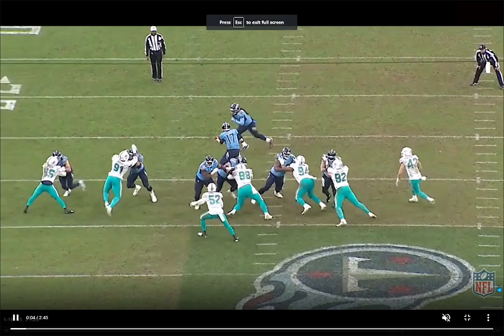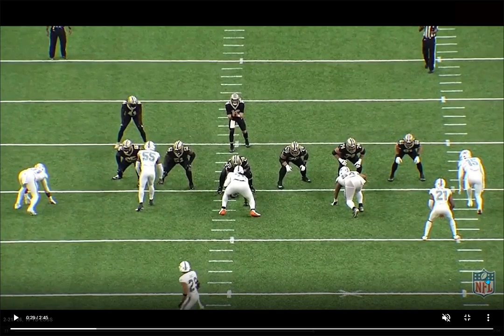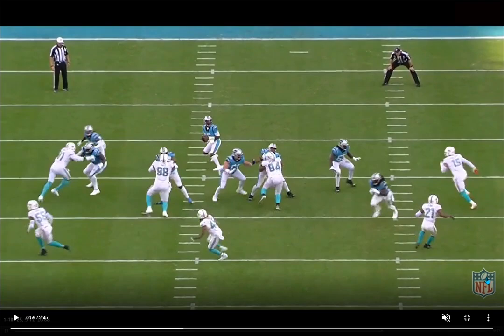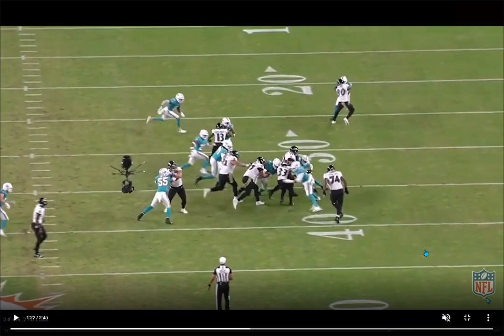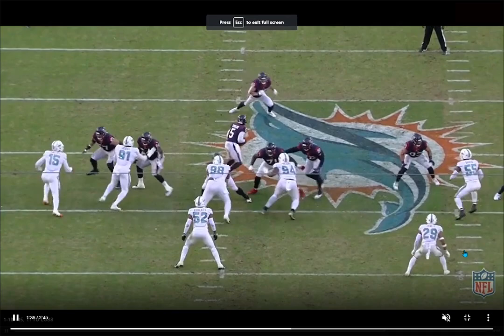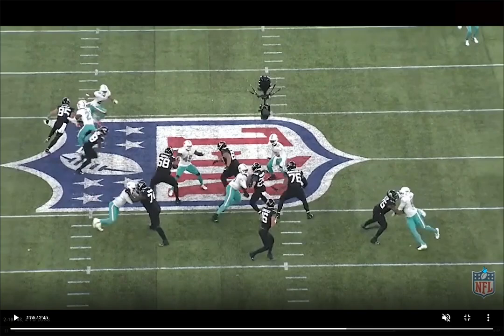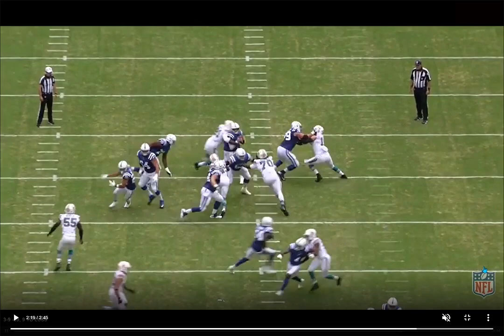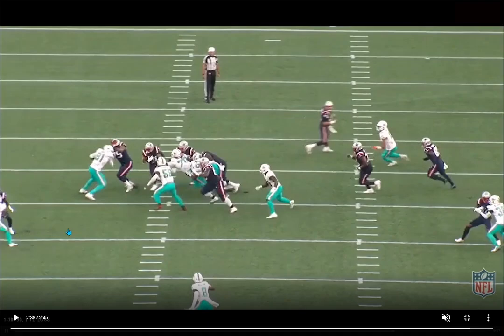Film Breakdown: Emmanuel Ogbah is a Unique Blend of Length, Power and Athleticism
The Miami Dolphins got a steal in free agency a few years back with Ogbah.